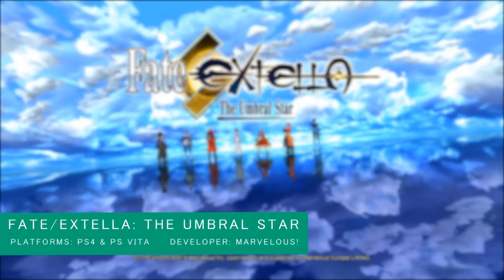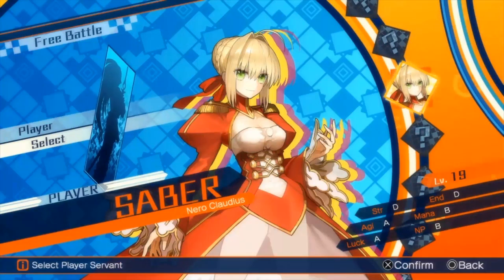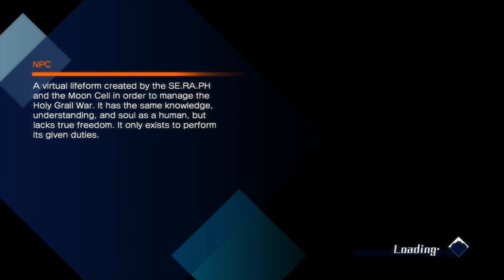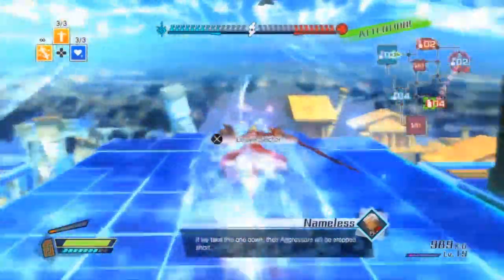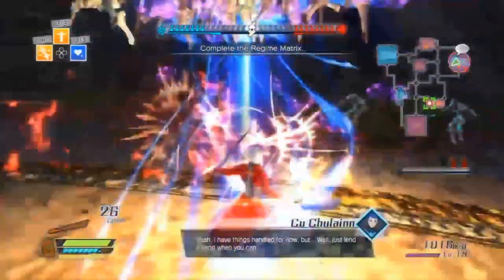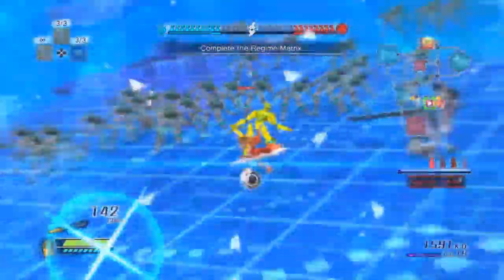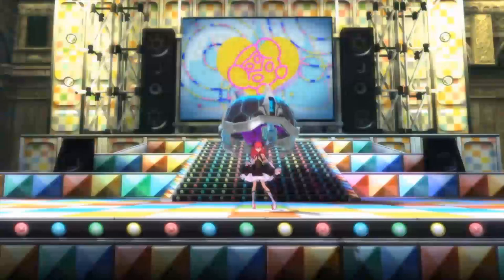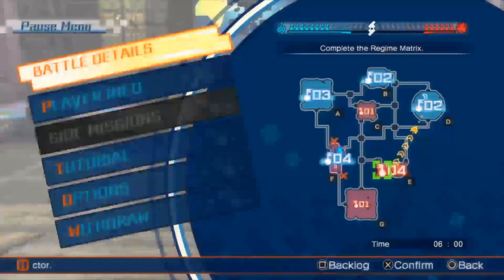Fate/Extella: The Umbral Star - Gameplay Preview (Game Invasion)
The first in an on-going series titled Game Invasion, previewing gameplay from upcoming yet to be released titles.

The first title we are opting to preview is Fate/Extella: The Umbral Star which is releasing on 20th of January here in Europe and the 17th in U.S.

Game title: Fate/Extella: The Umbral Star
Developer: Marvelous!
Publisher/s: Marvelous! & PQube (Europe) XSeed (US)
Platform/s: PlayStation 4 & PlayStation Vita
Extra Info: The title is a follow-up to Fate/Extra on the PlayStation Portable, though in the Musou (hack-n-slash) genre of games rather than a strict RPG.

You can pre-order Fate/Extella for PlayStation 4